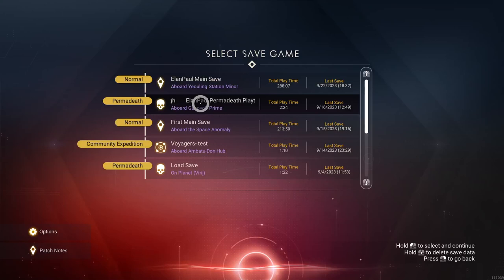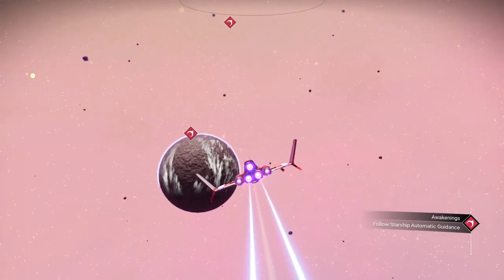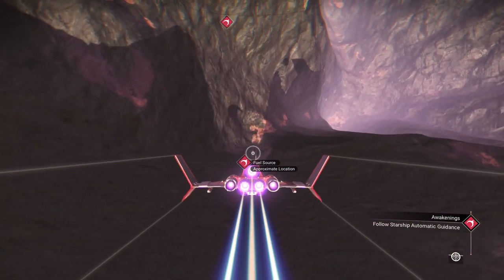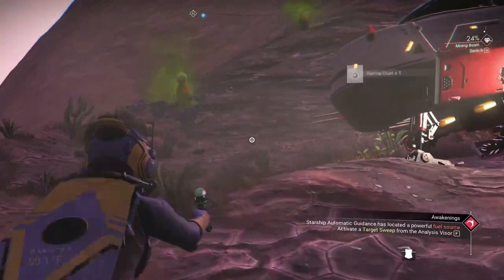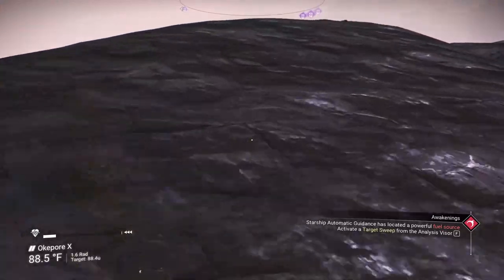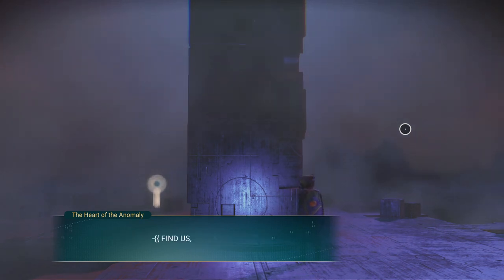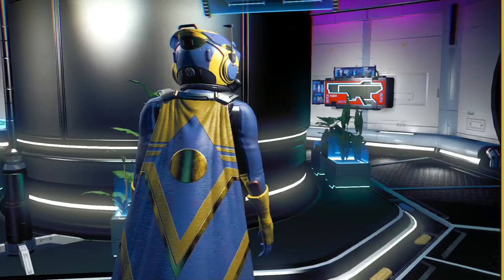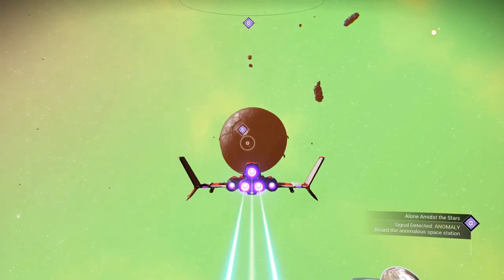ElanPaul's No Man's Sky - Permadeath Story Mode Playthrough- Ep 4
Please see the description below for this series.
Episode 4: You ever have that dream where you are falling?

I am starting a new series. This is a Permadeath (standard settings) playthrough in Story Mode. In this edition, I will play through ALL of the story, including subquests, in Permadeath, but will keep going until we not only complete the main story, but we make it to the center of the galaxy!  I will NOT take a portal to a close planet.  And if I die, I will simply start over. Until we make it.  And yes, this will be a LOOOOONG series. How long do YOU think it will take?

Story Mode defined: I have selected "Tutorial".  I will NOT be acting out parts or reading to great length all the captions.  I will read enough to get the gist. Feel free to pause when needed if you want to read in detail. The point is to survive at all costs and make it to the center.  I will ONLY reload if a *glitch* is going to kill my character.  If I die by Sentinel or Pirate, or exposure, so be it. We start over.